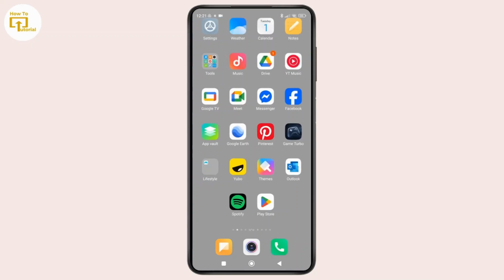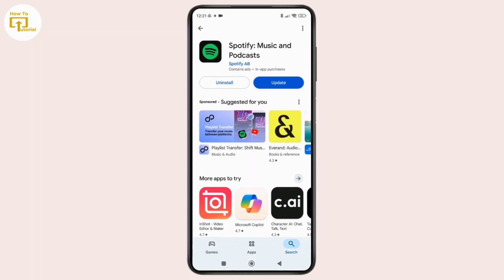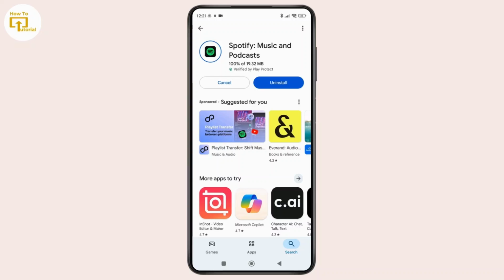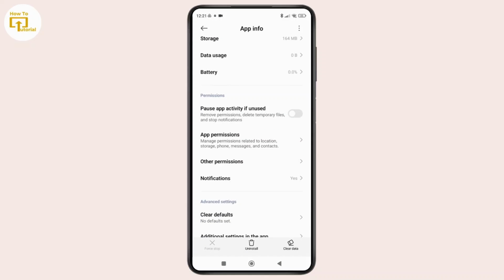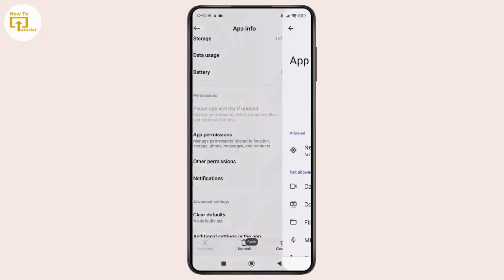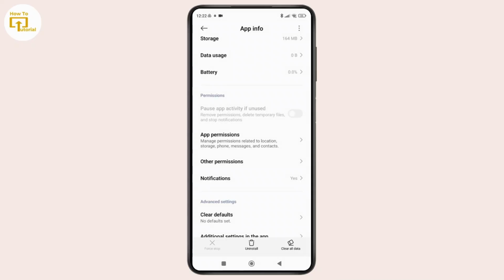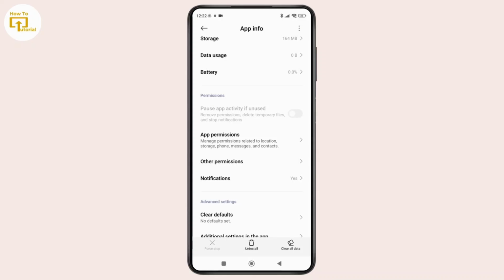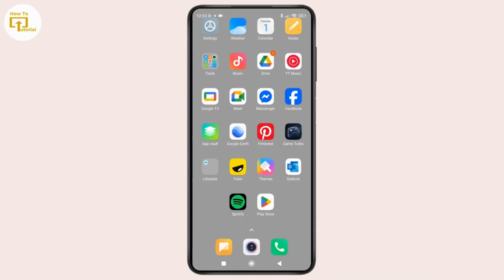How to Fix Spotify Sign in Error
How to Fix Spotify Sign in Error @LoginHelps
Having trouble signing in to Spotify? In this quick tutorial, learn how to fix the Spotify sign-in error easily and fast. We cover checking your internet connection, updating the app, managing permissions, clearing cache, and reinstalling Spotify. Follow these simple steps to get back to streaming your favorite music without interruptions.

Chapters:
00:00 - Introduction
Learn how to fix the sign-in error on Spotify quickly and easily.

00:15 - Check Internet Connection
Ensure your internet connection is stable by switching Wi-Fi/mobile data or restarting the router.

00:45 - Update Spotify App
Go to Play Store and update your Spotify app to fix bugs and glitches.

01:10 - Check App Permissions
Verify and enable all necessary permissions in Spotify app settings.

01:35 - Clear Cache
Clear Spotify’s cache to remove corrupted temporary data.

01:55 - Reinstall Spotify
Uninstall and reinstall Spotify if issues persist.

02:20 - Conclusion